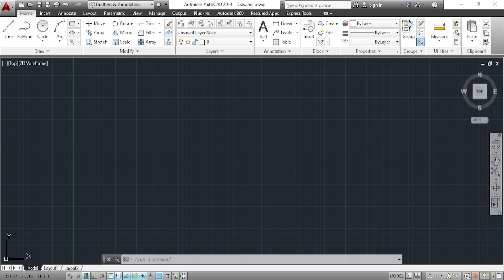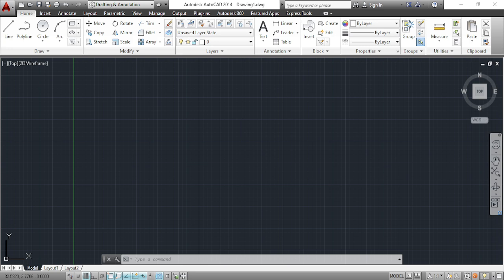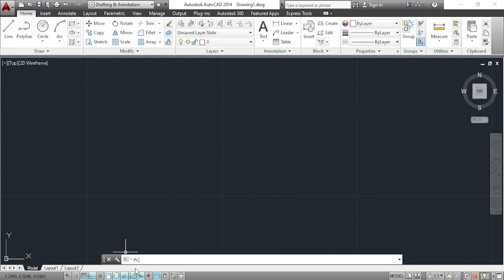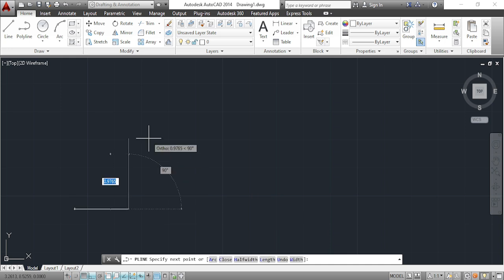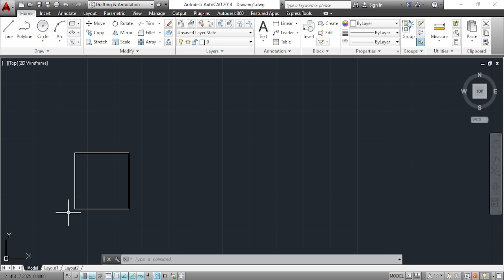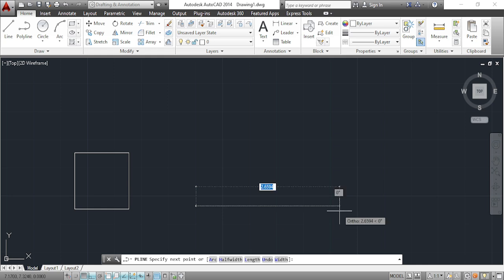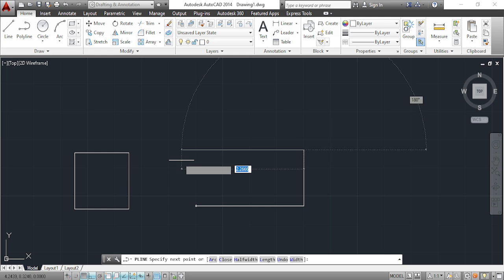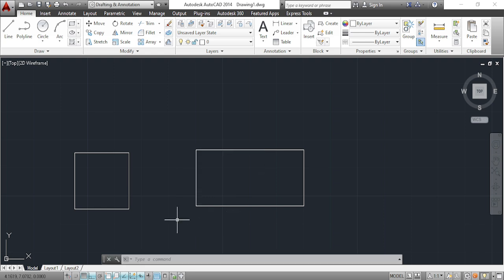How to create Square & Rectangle using Polyline Command in AutoCAD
Demonstrate on how to create square & rectangle using the polyline command in AutoCAD.